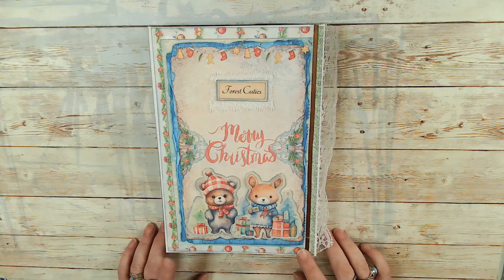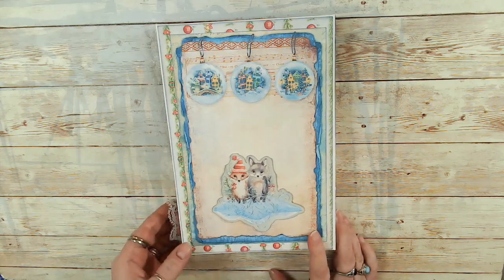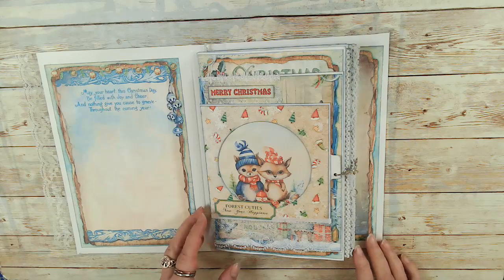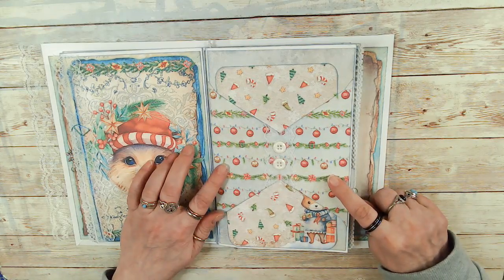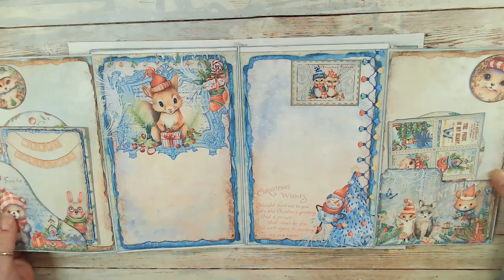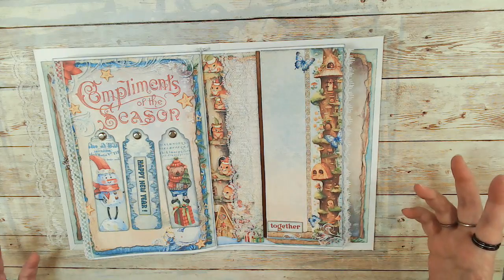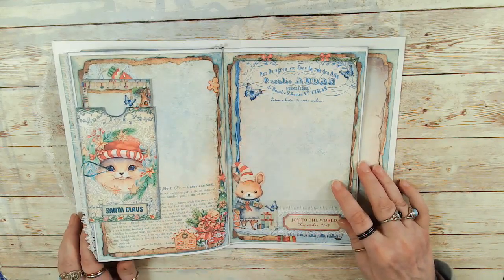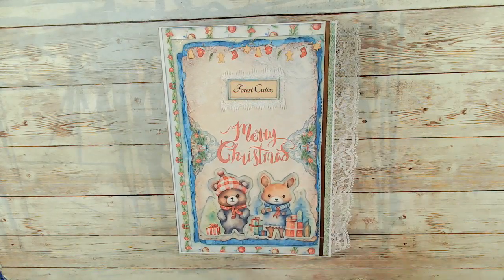Christmas Forest Cuties 8 Flip-through!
If you would like to see more than the flip-through of the Christmas Forest Cuties project, there is a seven-step-by-step tutorial video series available!

Sign up as a Member and get a bi-monthly video series no one else can access. At the Silver and Gold Levels a shop-wide discount! Three Membership Levels are currently available.
Purchase Junk Journals, folios, lapbooks, eBooks, and video tutorials.

(1400+ posts = hundreds of pics!!)

**The Sweet Pea Papers Amazon Shop!**
ALL items I use - nothing I don't.

=+= The Sweet Pea Papers, Junk Journal Tutorials and More, and Junk Journal and Papercrafts Facebook Groups =+=

1. Promote your YouTube channels ANYTIME by posting videos or posting your channel EVERY week on YouTube Tuesday.
3. Designers and dabblers post your freebies for the group EVERY Friday on Freebie Friday.
4. Show It Saturday! Show off your projects for the week EVERY Saturday.
5. Say HI to all the new members and make some new friends EVERY Sunday on Say Hello Sunday!